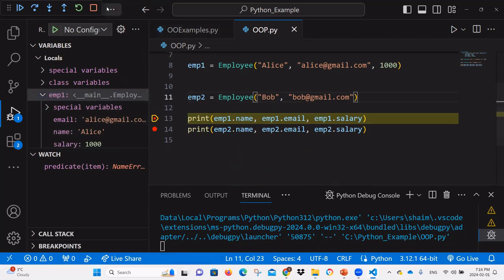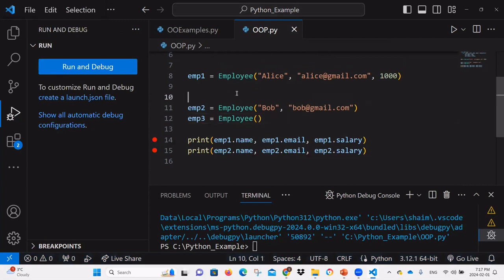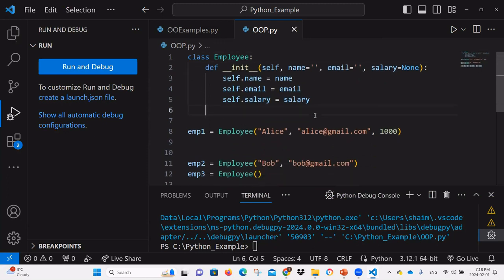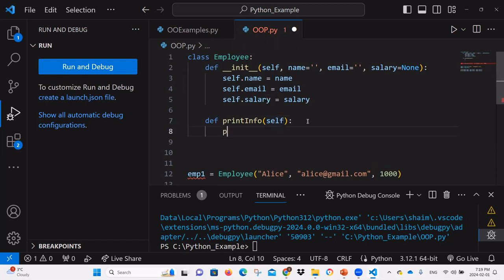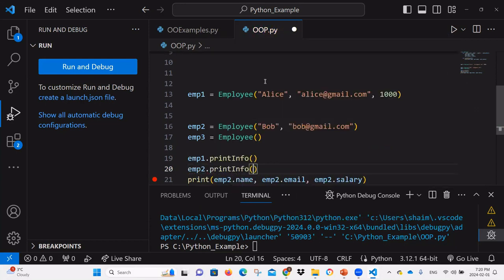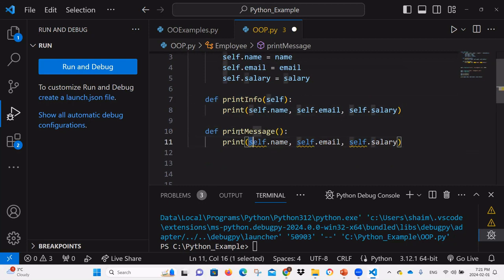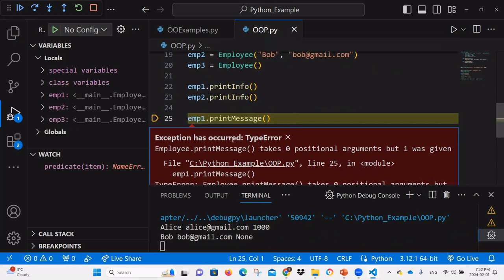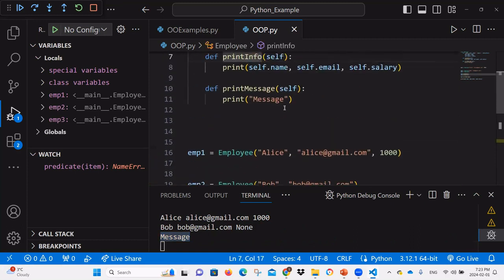[Python W4.S3.4] OPP 4